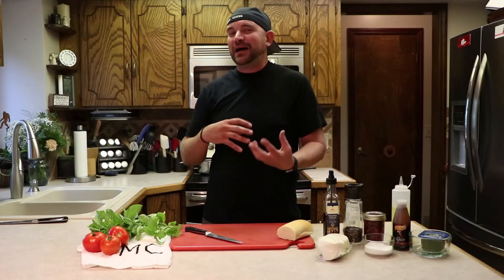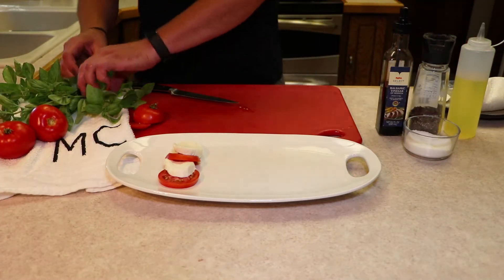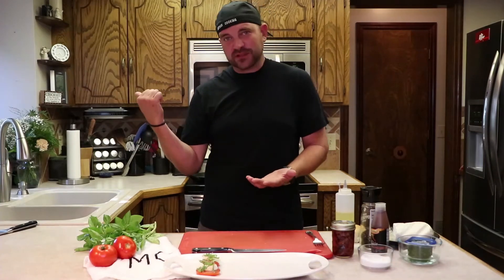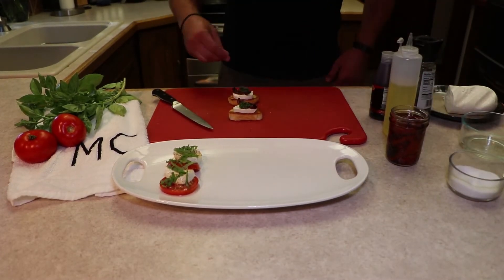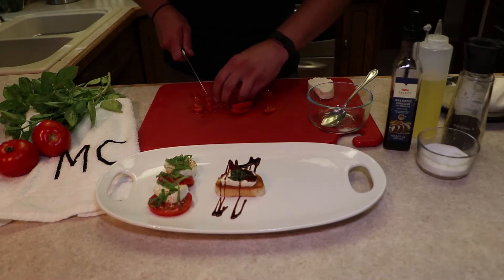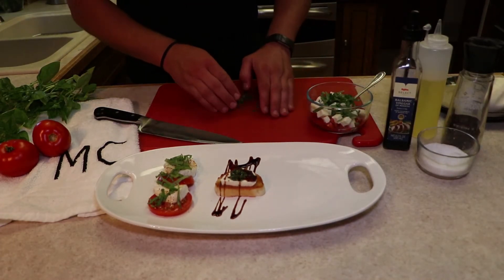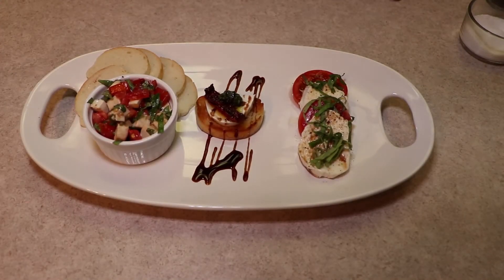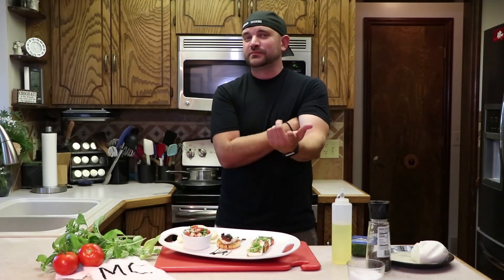3 Way Caprese | Method Cooking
Tomatoes, basil, fresh mozzarella and some oil and vinegar. The same ingredients, a few different ways.  Making it for the family, the spouse or maybe the kiddos? Get creative, watch this and jump off to something totally different.  There's no recipe attached because if you don't have exactly what I used,  I want you to make something like it and taste and tweak it until it's delicious. If you don't have some of these ingredients substitute something, whatever tastes good.